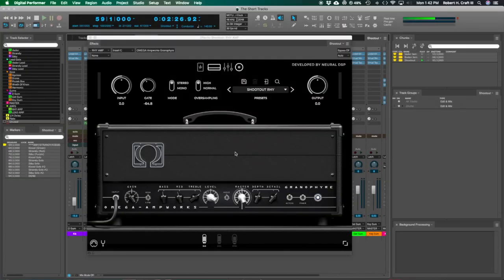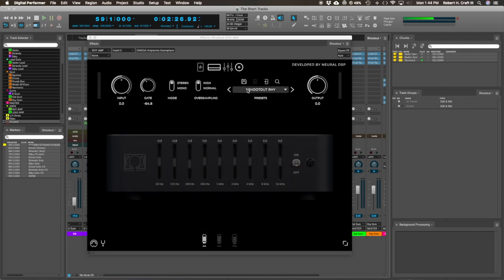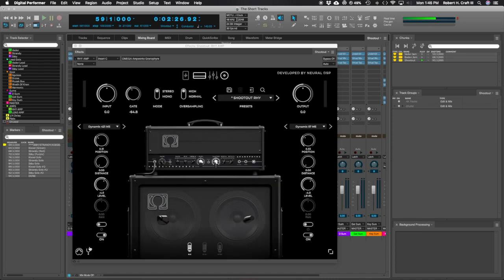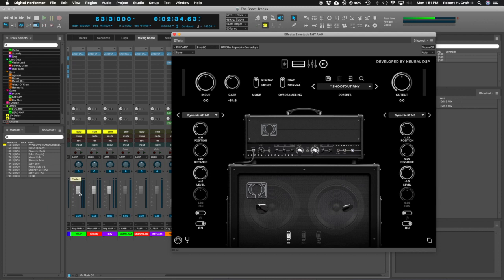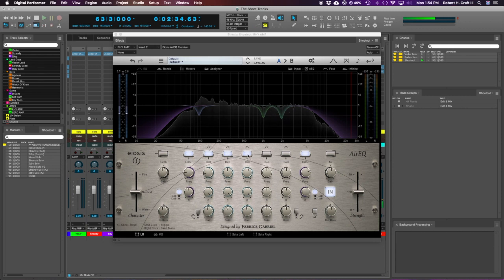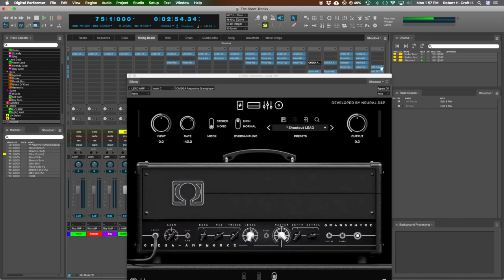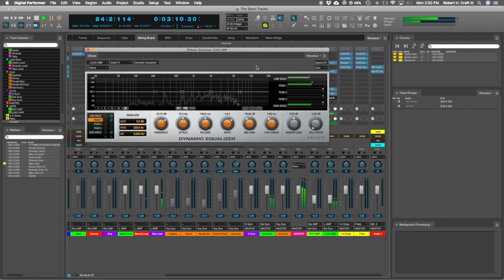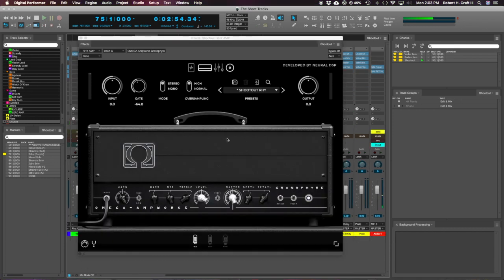Neural DSP Omega Granophyre | REVIEW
Amazing tone, ease of use and all at a very affordable price point. All Neural DSP products are great, and this one might be the best.